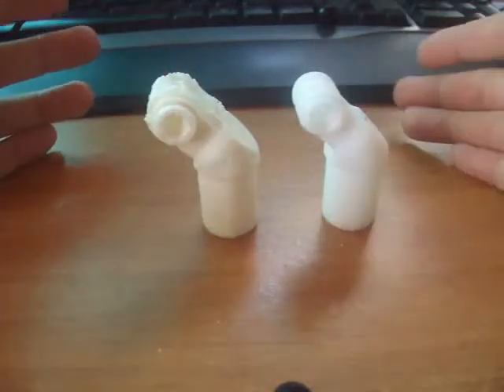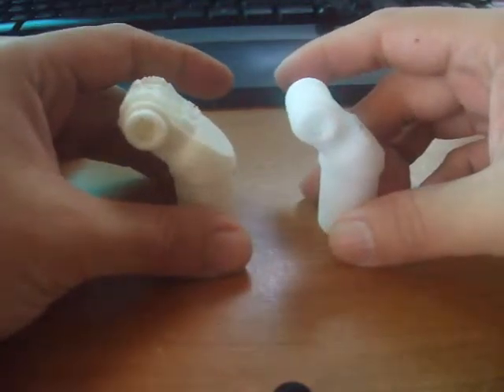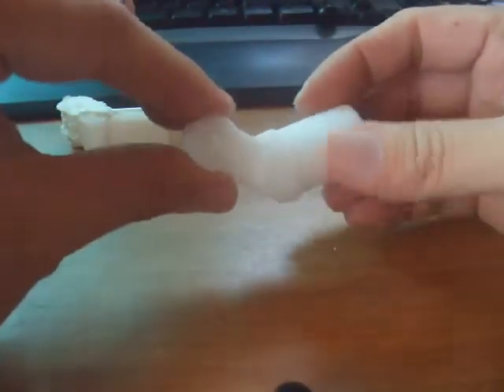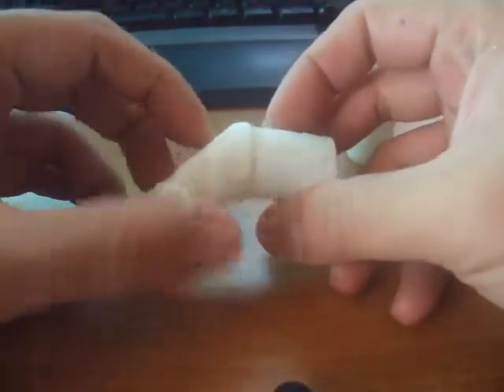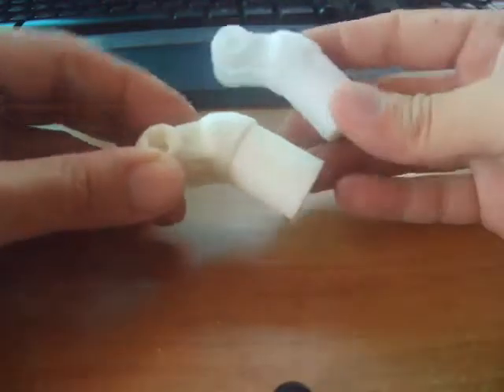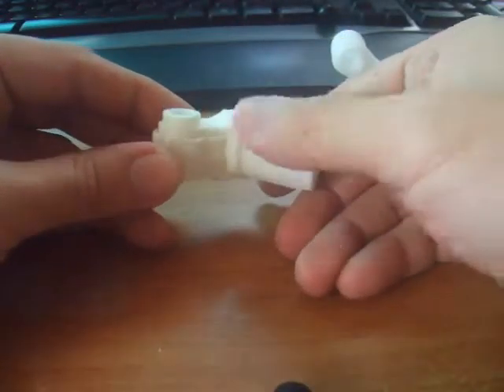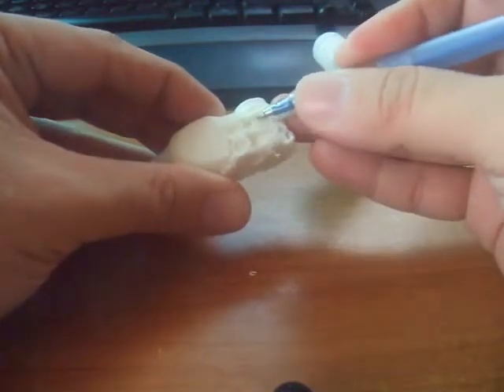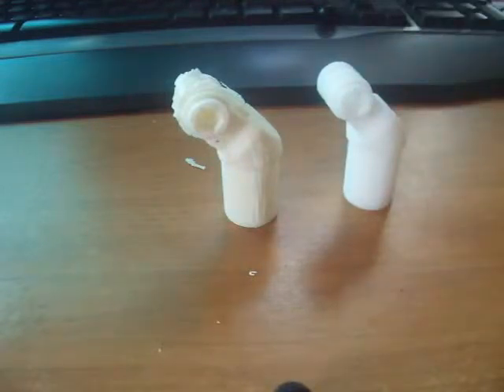UP! Plus 2 3D Printer ABS Comparison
I printed parts with both the stock ABS that comes with the UP! Plus 2 printer and with Reprapper ABS and compared the difference.

The stock ABS prints very well with very little blobbing. The rafts come off easily. The RepRapper ABS has a lot more blobbing and the strands of ABS sag a lot more where there are no supports. The rafts stick to the part a lot more.